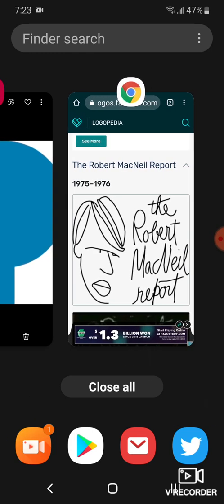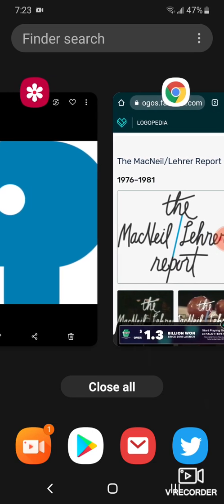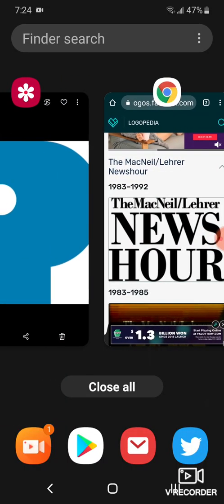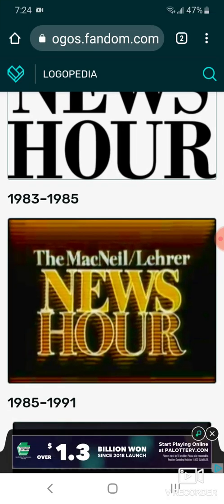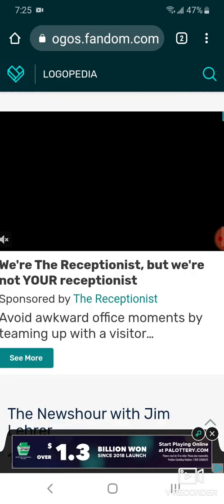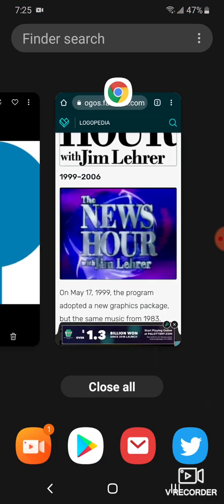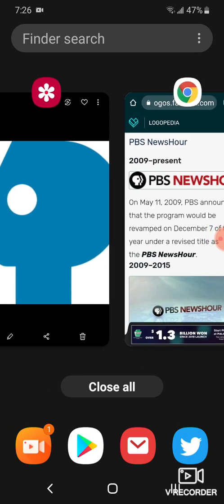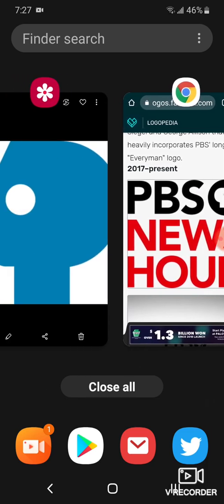P Heads Logo Wednesdays #15 PBS Newshour